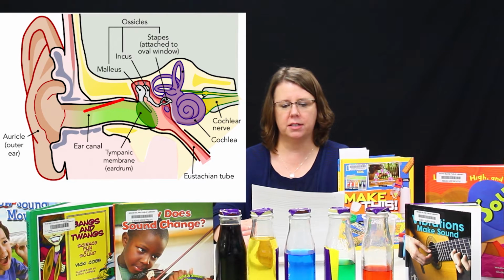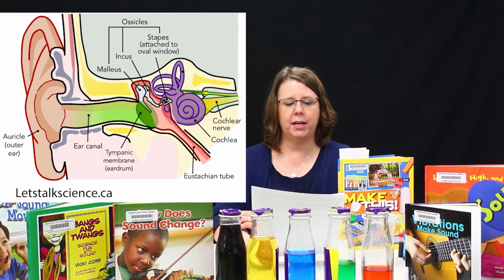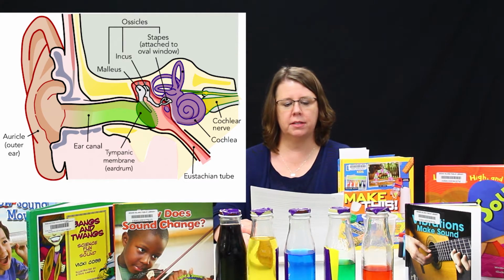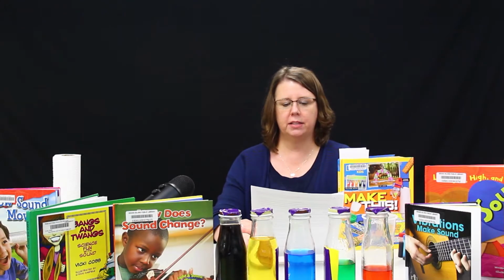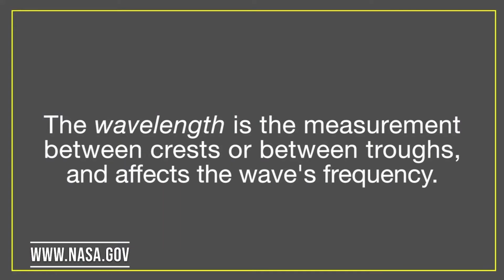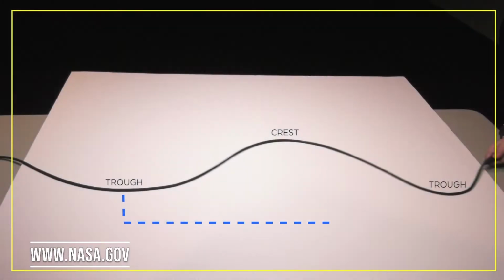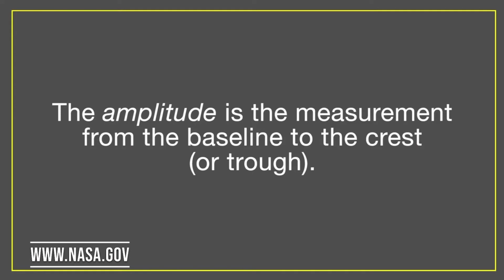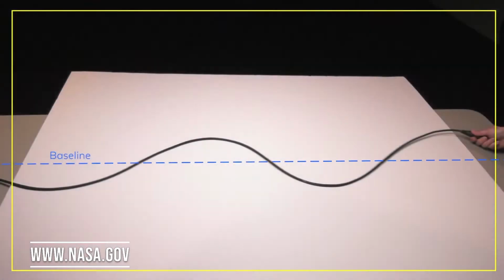What is sound| School @ Home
What is sound? Join Ms. Lori for sound experiments and a scientific look at what sound really is.
Thank you Lennon for your help!
Book used:
 "Make This!: Building Thinking, and Tinkering Projects for the Amazing Maker in You" by Ella Schwartz

* This video is part of our virtual programming.
Storytimes are every Tuesday and Wednesday.
Teen DIYs are every 1st and 2nd Saturday of the month.
School at Home is every 3rd Monday of the month.
The Grand Island Public Library does not own the rights to any book, song, rhyme, or image used.
Books are read with permission from the publisher in accordance with COVID Storytime Permissions.
Grand Island Public Library
1124 W. 2nd St
Grand Island, Ne 68801